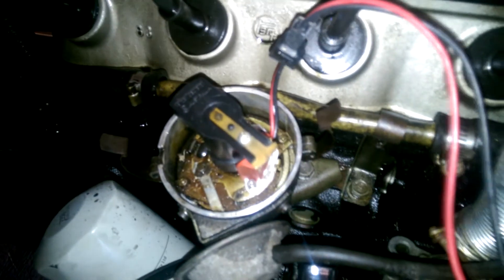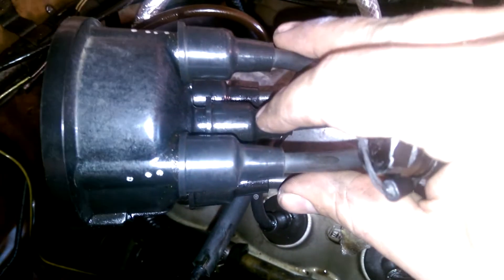How to fit electronic ignition to an old car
short video going through steps to convert a car from points to electronic type distributor